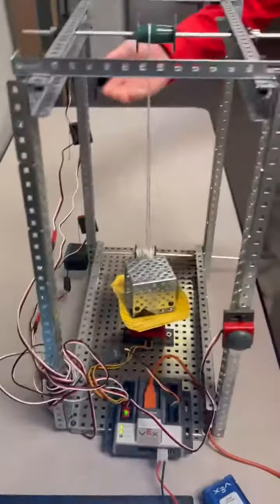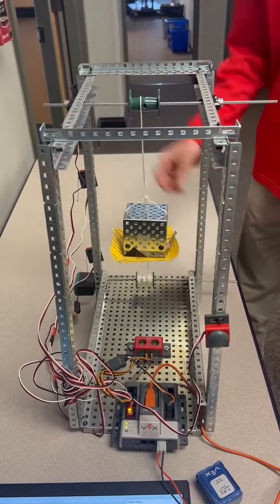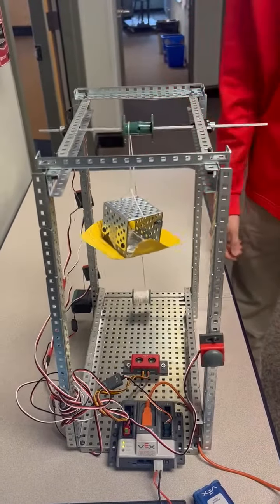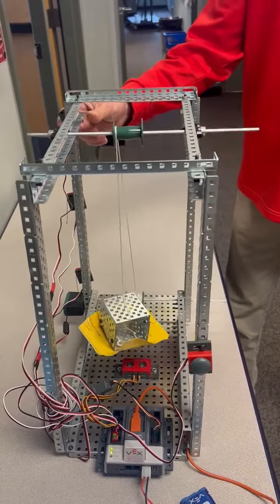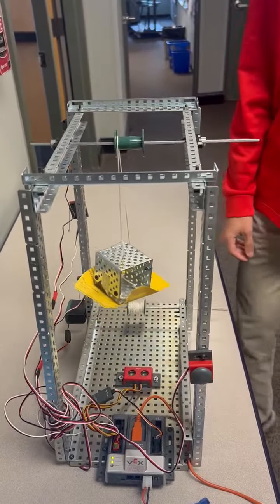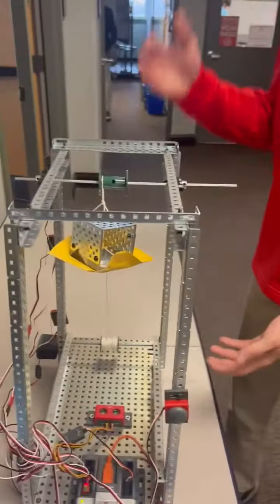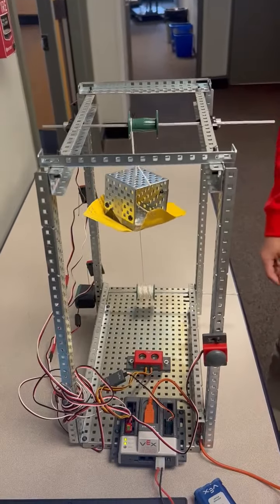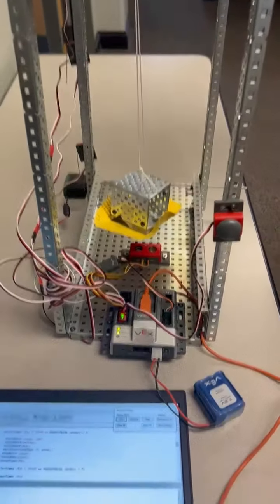2022 POE 3.1.7 - Elevator - KellenZ Will B TimW - 8